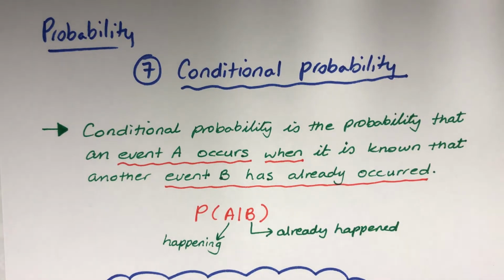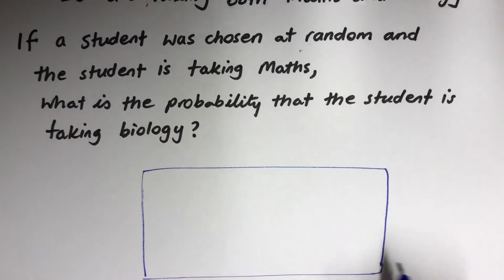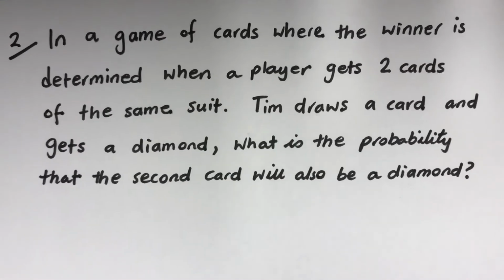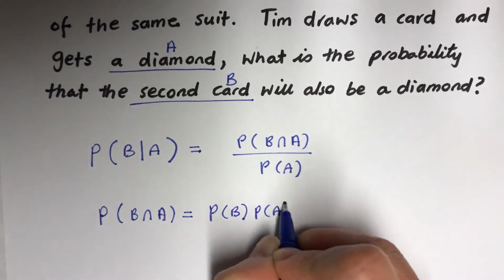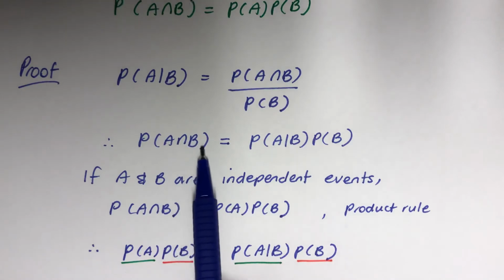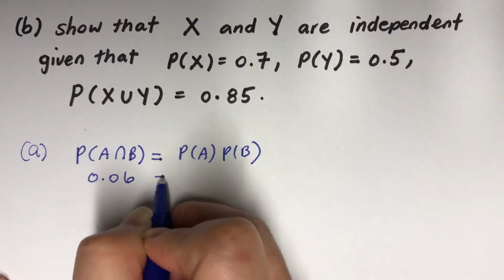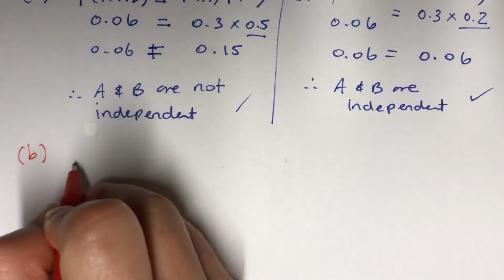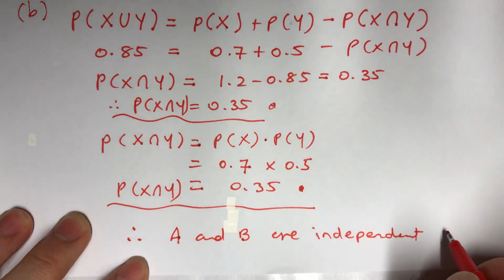11Adv -Probability: 7. Conditional Probability